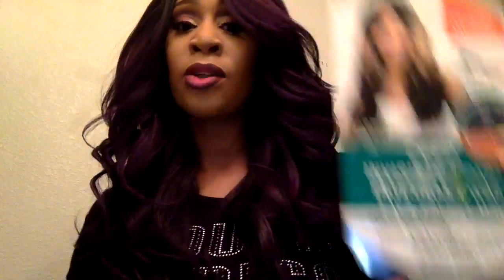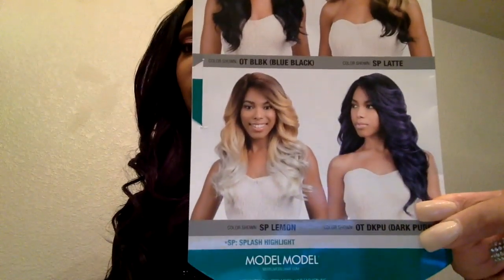Model Model: Coco Meadow in Dark Purple!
**Sorry Guys, I think I said "freetress" in the review. Total slip of the tongue. Force of habit,  and I did notice the hair sort of blended in with the black t-shirt. My bad.**

Name: Coco Meadow by Model Model
Color: Dark Purple
Length: about 16-18"
Cap Size: Standard
Security: standard combs and 2 adjustable straps
Texture: Yaki/Silky combo. Very rough and definitely sheds and tangles.
Cost: 29.14